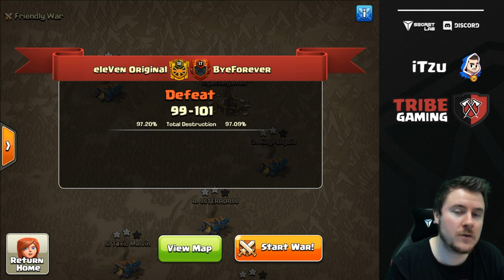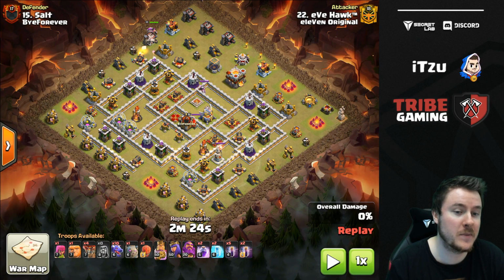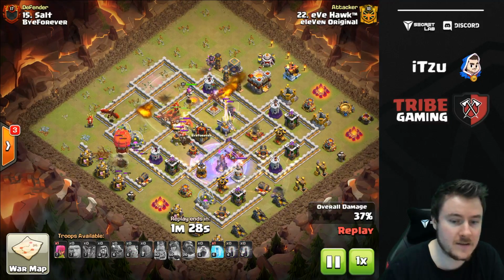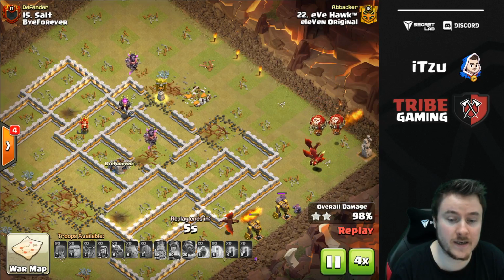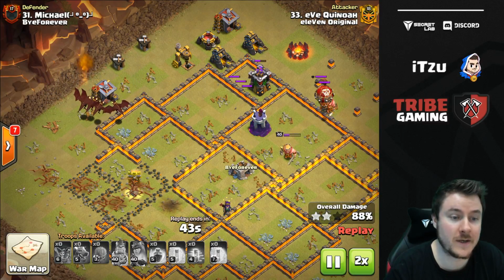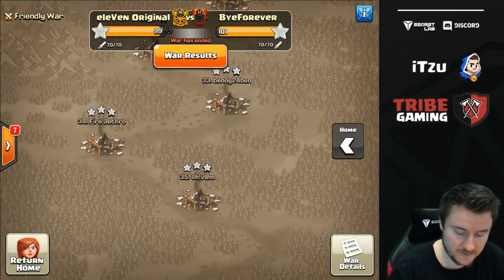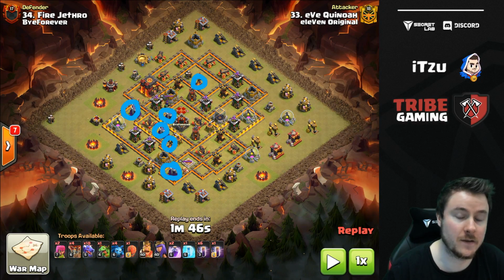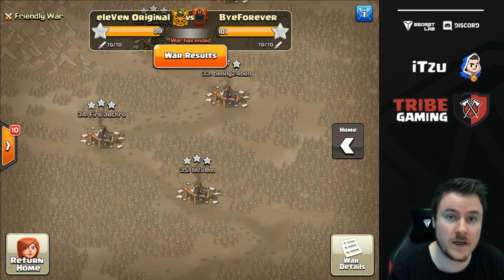Dragons dominate Townhall 10 and 11 | Townhall 10 + 11 attacks | Clash of Clans | iTzu [ENG]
Dragons dominate Townhall 10 and 11 | TH 10 + TH 11 attacks | Clash of Clans | iTzu [ENG]